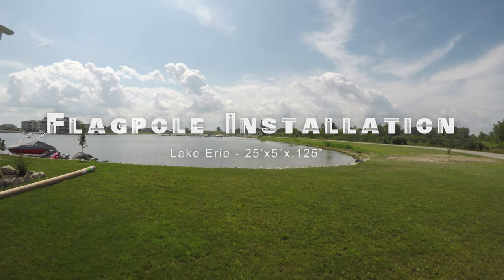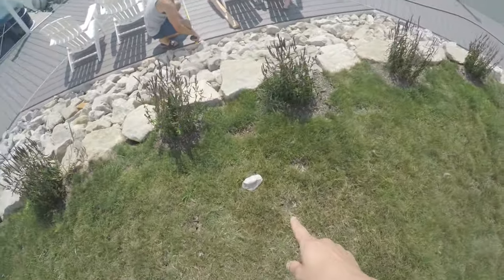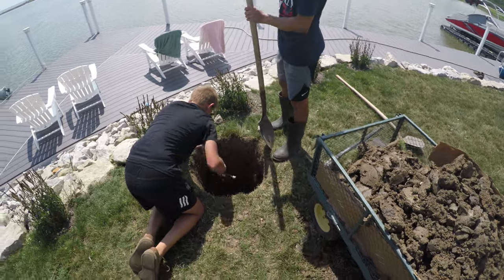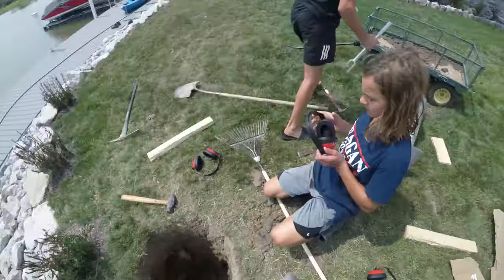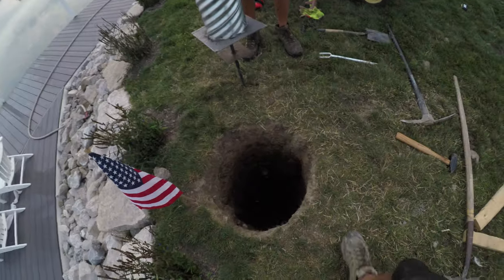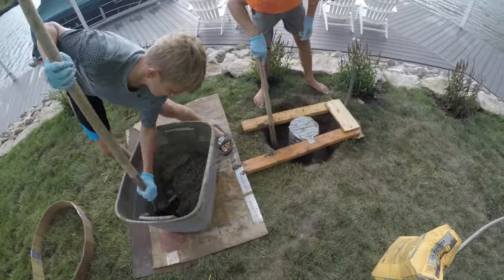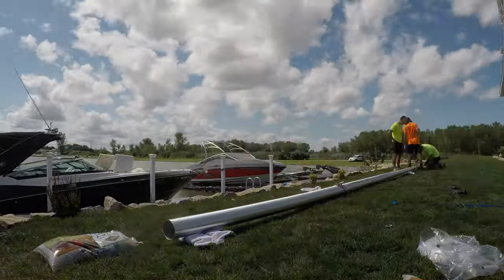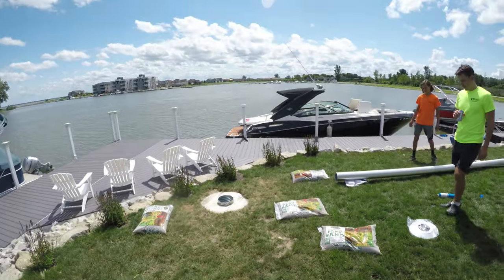25 Foot Flag Pole Installation | How-To Vlog + Timelapses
Installed a 25'x5"x.125" Eder flagpole this past weekend and documented all the work required to install a flagpole on your own.